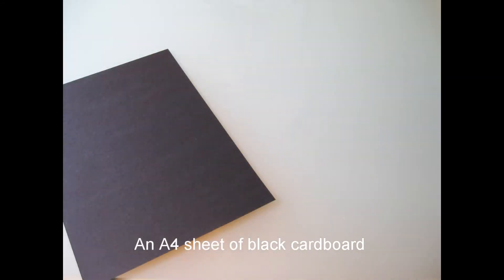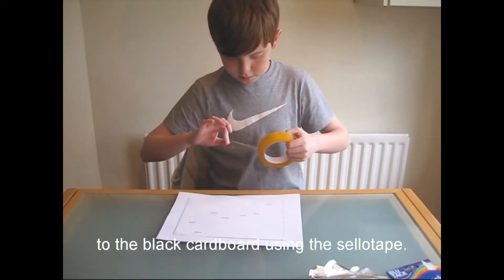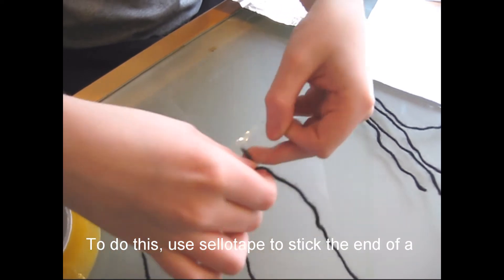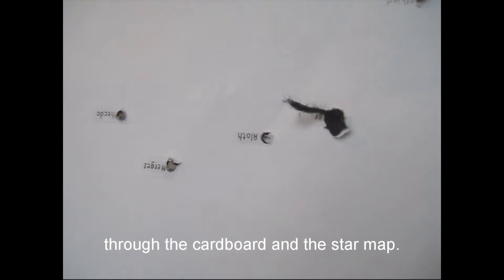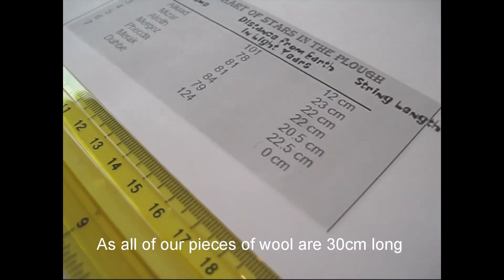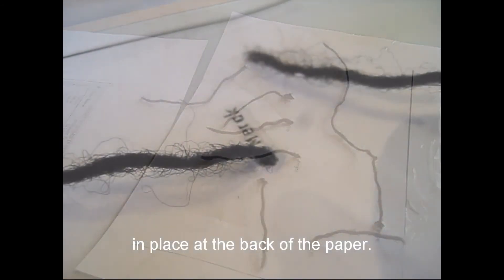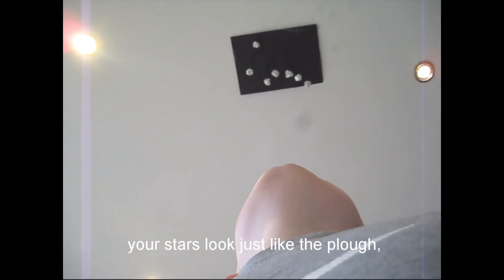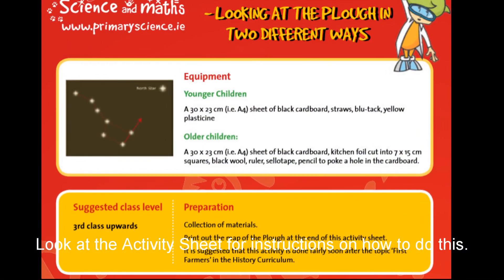Seeing Stars! Looking at The Plough two different ways.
A video describing a primary school science activity where children will learn about the stars, constellations and how things can look different depending on where you view them from.